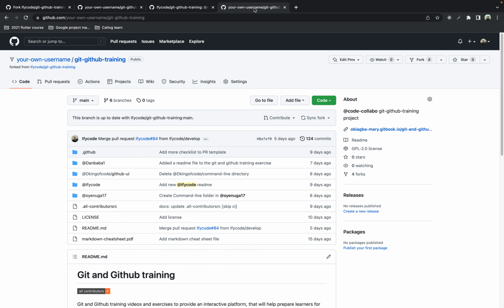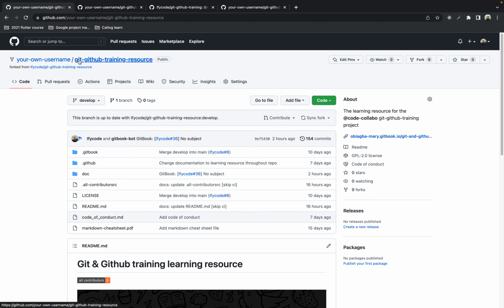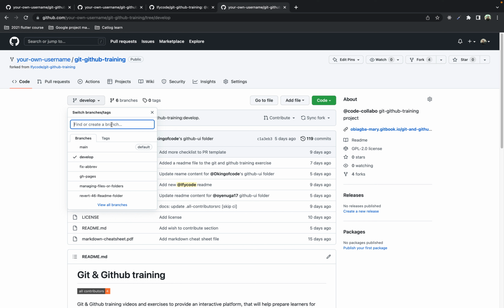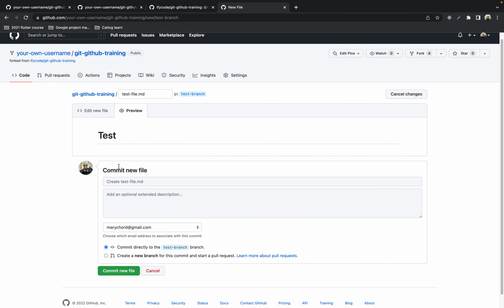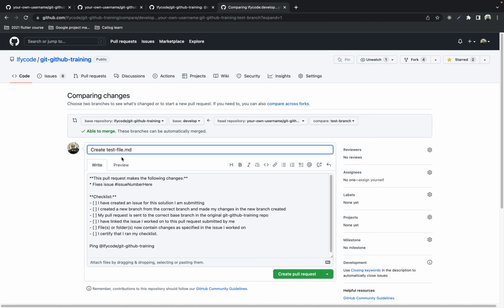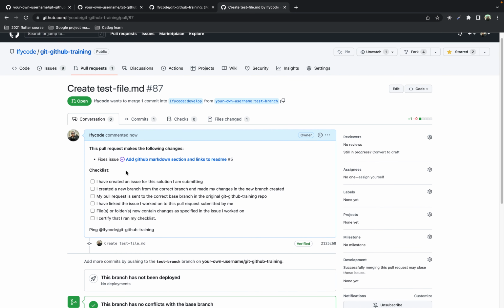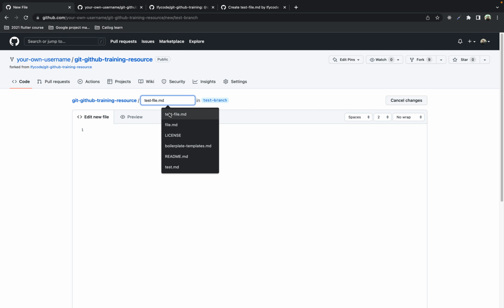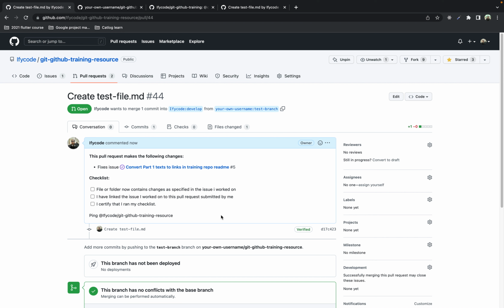Git and Github training #14: Github UI - Default branch and pull request base branch